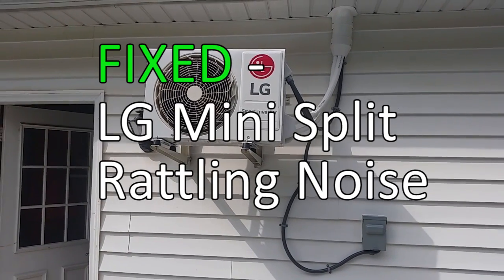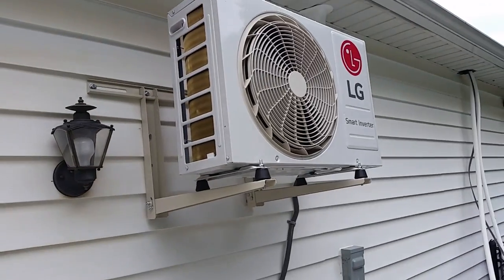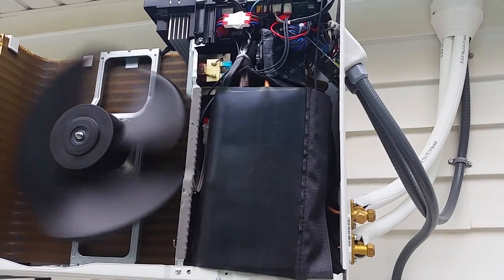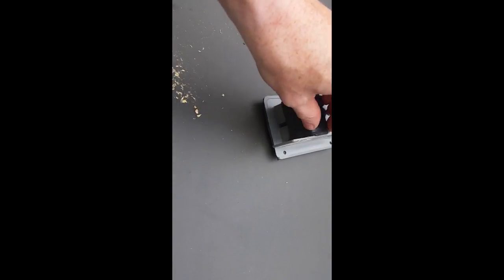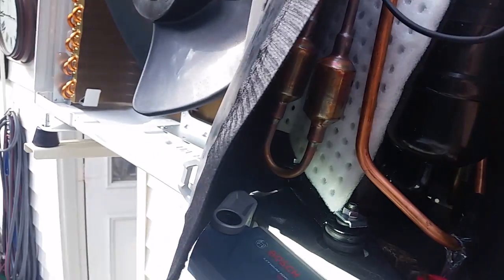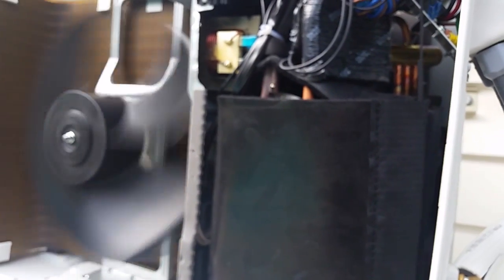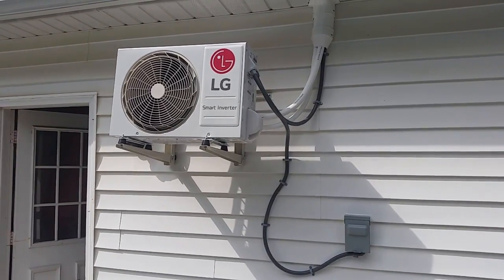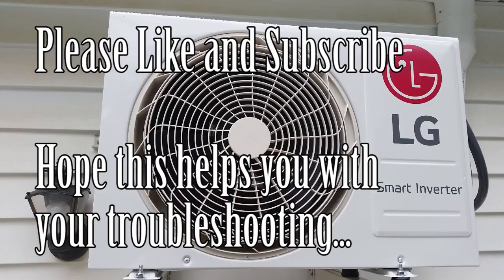FIXED - LG Mini Split Rattling Noise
Brand new LG mini split outdoor unit was making loud rattle / vibration noise.  Following some DIY troubleshooting, determined root cause was internal pipes/lines contacting each other with vibration.
Fixed by inserting absorption material between the two lines.  Also cleaned up the velcro around the compressor.